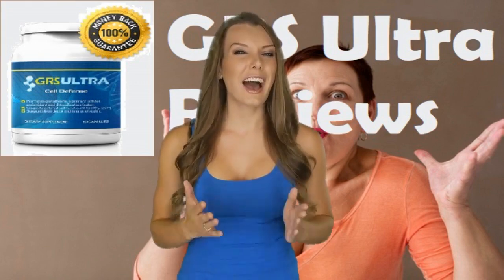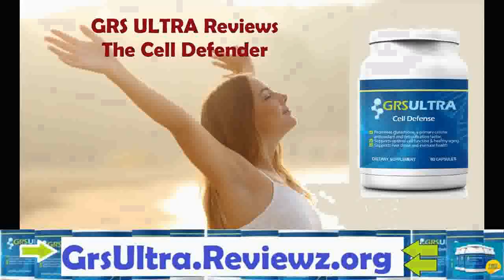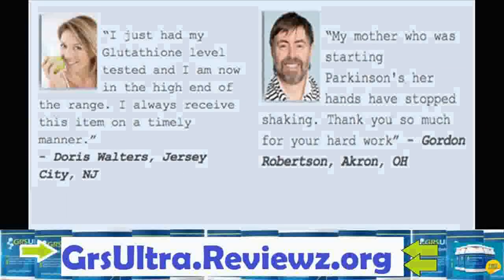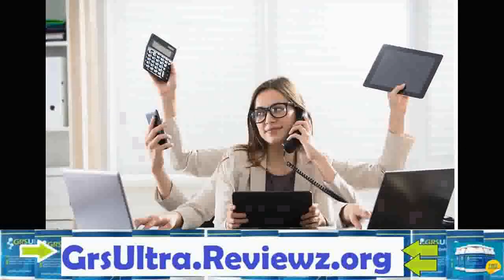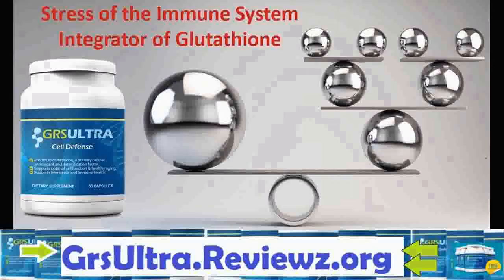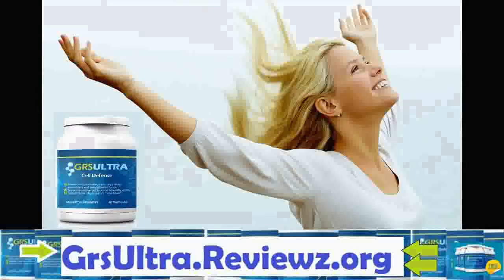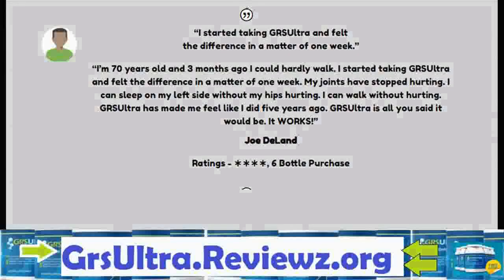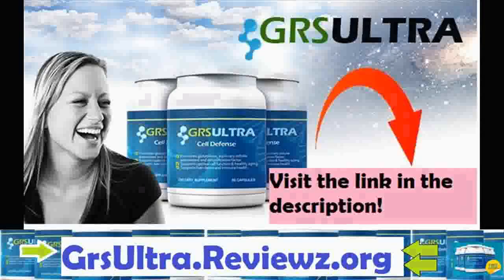GRS Ultra - GRS Ultra Review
grs ultra @ GRS Ultra Review - grs ultra cell defense review: does it really work?

Free radicals cause more issue in the body. They are answerable for maturing, obscured vision and numerous other medical problem. On the off chance that you wake up each day and feel torment or need more than one drug for wellbeing, most likely as a result of these free radicals. Imagine a scenario in which you can stop them. This ought to be done GRS Ultra
Buy GRS Ultra Cell Defense on Amazon Categories: GRS Ultra 850, Rotary Systems At the point when he visited the official site GRS Ultra, he respected the message that "the most solid Leading researchers reveal the mystery world. In spite of the fact that there are no references in the nation, the organization keeps on focusing on that the benefit of enhancements are. they got three fundamental supplements or wholesome enhancements from the Bible.
Potential GRS Ultra Side Effects
What is GRS Ultra?

The innovators accept that more medical problem are brought about by free radicals in the body. To battle these free radicals, they made GRS Ultra. This parts ought to be utilized day by day and contains different types of glutathione.
What are GRS Ultra pros and cons reviews  Glutathione is a significant cell reinforcement normally found in plants and creatures. grs ultra amazon, grs ultra review
Grs ultra We will go through red meat or poultry. If they are vulnerable to colds or essentially need to build up the insusceptible framework, it is GRS Ultra can bolster the safe framework higher, just regularly. grs ultra review
The announcements are gigantic in light of the fact that a glutathione supplement can bolster, however every contention is to avoid cell harm and to improve the body's insusceptible framework.
grs ultra scam of the body

How Does GRS Ultra Works?
There are more objectives GRS Ultra in Cell Defense, however the accentuation is on detoxifying the body and wiping out free radicals. A portion of the key highlights of this item are featured underneath:

grs ultra reviews 2017 the inward environment Another basic danger to the body that causes numerous medical problem are free radicals. They will in general rule the body and increase at the essential degree of the body, for example At the cell level. Since these hurtful radicals assault cells, they cause huge harm and disturb the working of the cell.
GRS Ultra Ingredients:
ROC: This fixing gives the body three significant components from three sorts of oranges. This is perfect for some reasons.
N-acetyl-cysteine (NAC) is a living being glutathione enhancer that enables the body to improve glutathione in an adequate cysteine.
Seleno Excell: this componentes is the most intense, naturally accessible type of selenium, which gives the most valid and inventive yields. It kills the danger of prostate malignant growth, colon disease, lung malignancy and passing in the body.

grs ultra pros and cons
• The item depends on broad clinical preliminaries and tests to guarantee that it works appropriately Where to Buy GRS Ultra.
• GRS Ultra Aid is restricted to common parts with added substances, additives or fillers that may negatively affect purchasers' wellbeing.
• It contains glutathione, a cancer prevention agent known for its cell safeguard exercises.
• The added substance comprises of three distinct mixes, which are the most thought types of glutathione.
Grs ultra grs ultra review grs ultra amazon grs ultra complaints grs ultra independent reviews grs Grs ultra review – grs ultra reviews 2019
Buy GRS Ultra Cell Defense on Amazon Potential GRS Ultra Side Effects
• This cell protection supplement is by George Bridgeh.
• It isn't secured by more medical coverage organizations.
• It isn't clear what the makers are GRS Ultra

End:

In spite of the fact that there are inquire about yields supporting the parts of GRS Ultra, there are likewise ponders that a few segments of GRSUtra are not average or insignificant. Be that as it may, a few people can utilize this extra. There are various types of wellbeing and prosperity. What we like is a weight the executives plan with sustenance, practice and the correct expansion to your objectives.

grs ultra reviews - grs ultra reviews;..grs ultra complaints is a flexible, impeccable expansion. Along these lines, you can take the tablet just by rounding out the tablets and observing information. GRS Ultra Cell insurance is an advantage in the battle against maladies and the body. Because of the positive input you can say about the acquisition of this item, you will be a fulfilled client in the battle